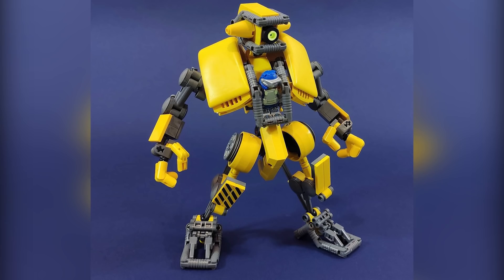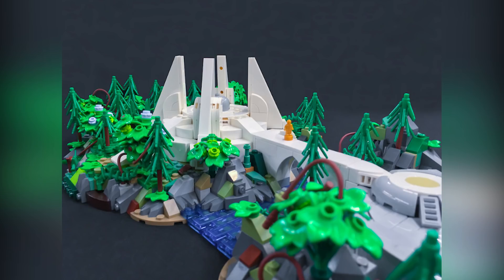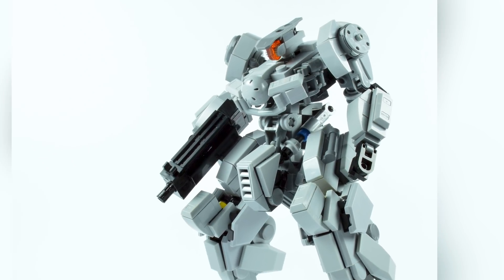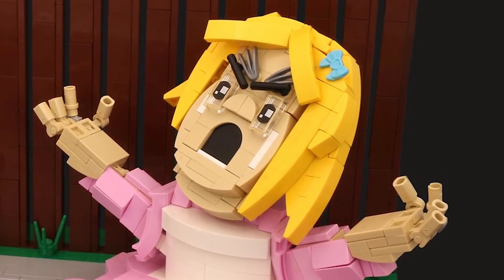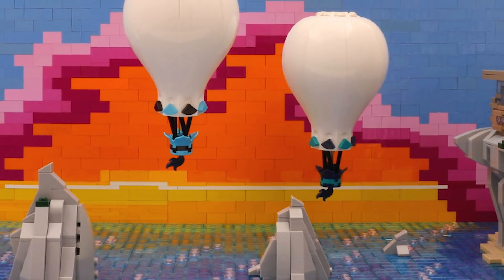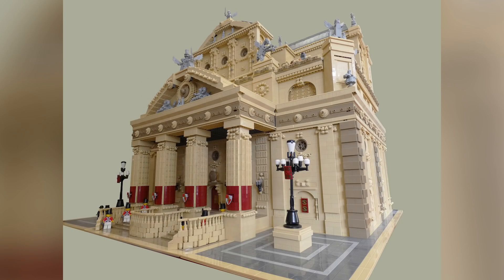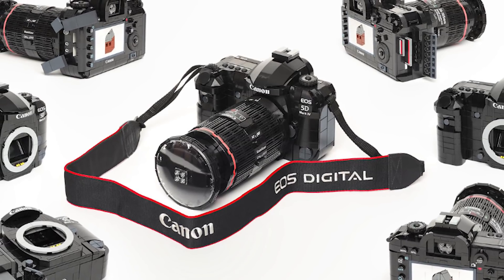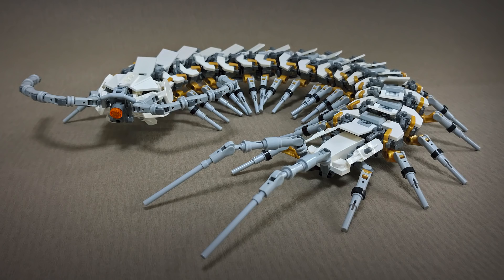LEGO Monkey taking a Selfie! TOP 10 MOCs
Photo Camera       by      Sheo.